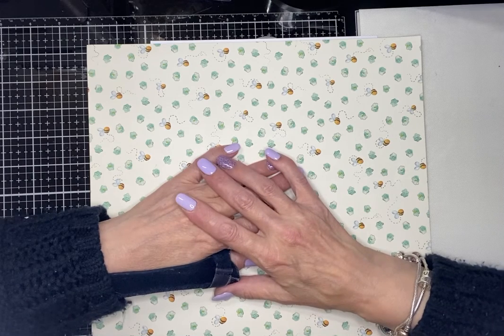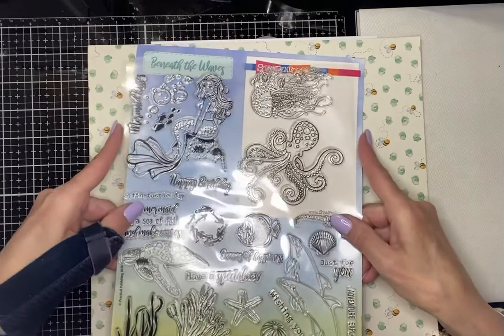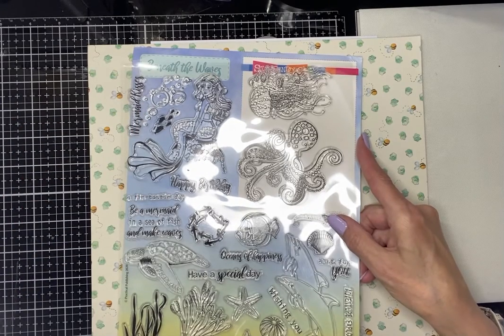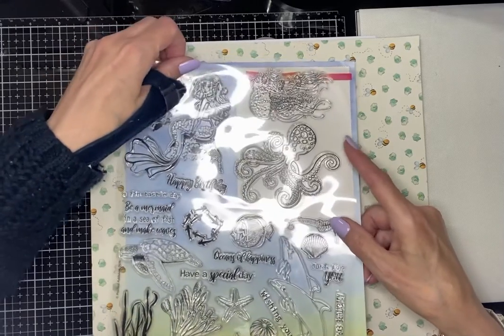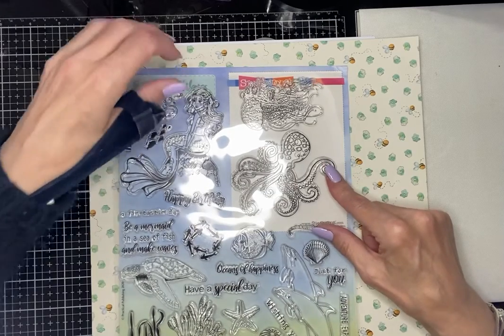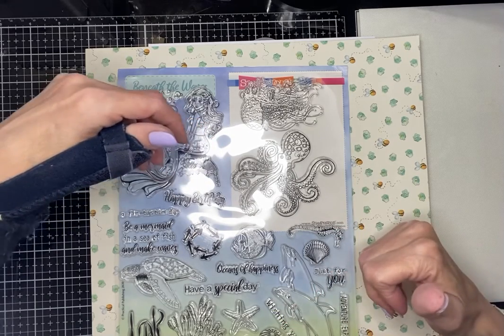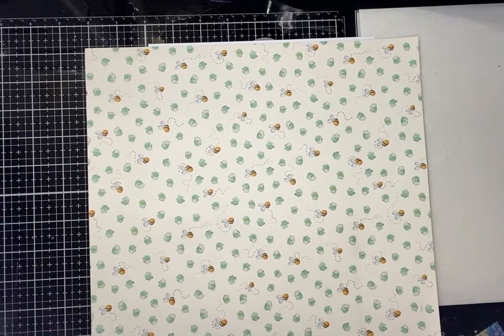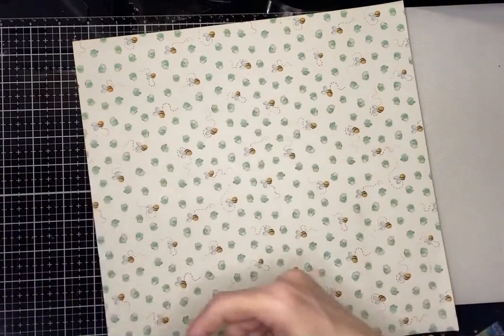VR’s for Kathy , Cheryl and Amber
This video is for 3 VR’s for 3 lovely ladies who are having challenges/ giveaways.

My 1st VR is for -

The next VR is for Cheryl Simone Crafts road to 300 challenge . You need to make Cheryl a tag with ribbon or fabric pull tab there is a size requirement for your tag, so check out Cheryls YouTube channel to see what the requirements are

The last VR is for Amber’s Kintyre Crafts . Amber wishes for you to send her an ATC card but as before so check out Amber’s video to see what the requirements are to enter her giveaway.

Do check out all 3 ladies channels as I haven’t

This video isn’t intended for anyone under the age of 18.